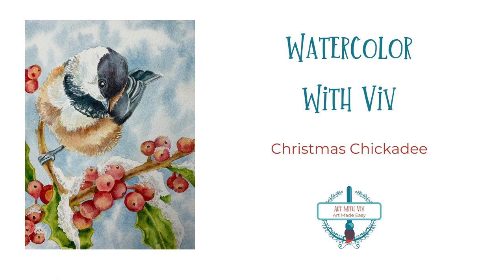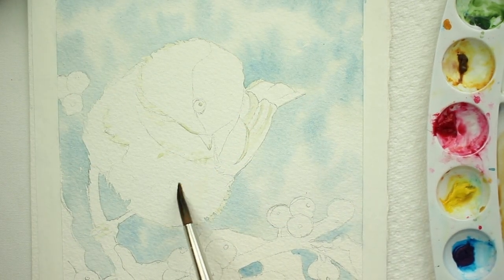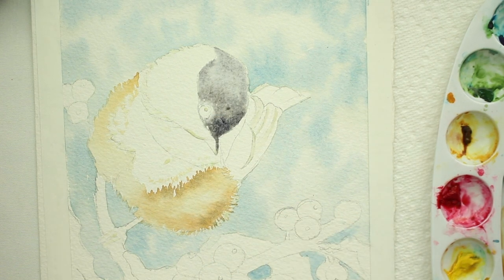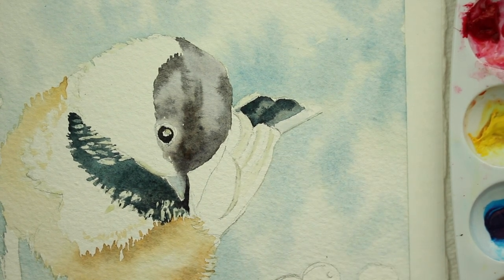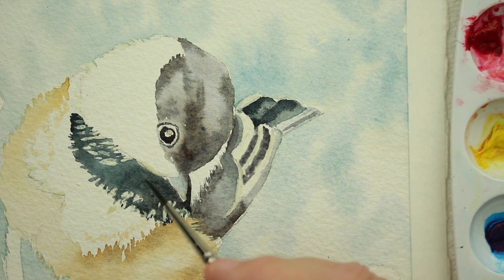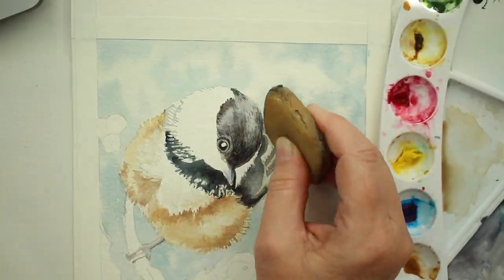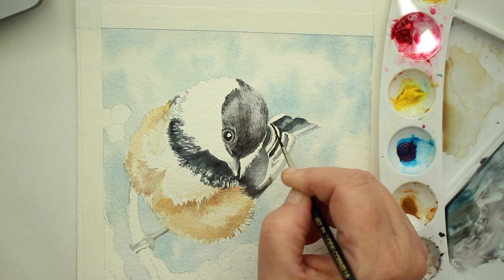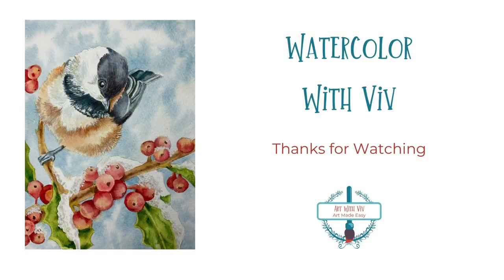How To Paint a Christmas Chickadee with Watercolor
Watercolor tutorial on how to paint a Christmas Chickadee in watercolor.